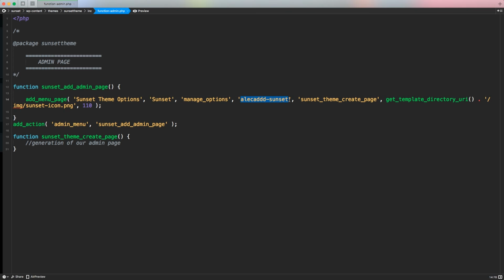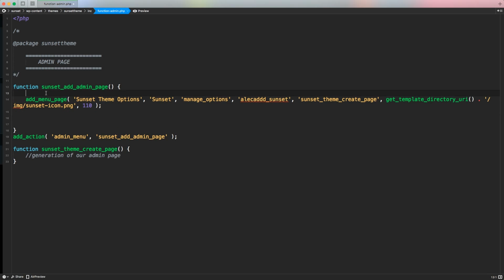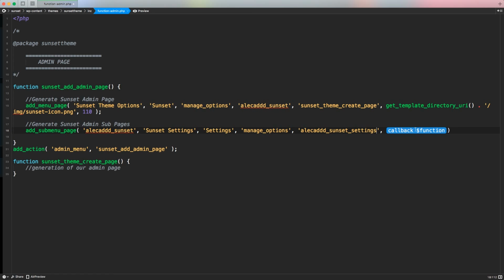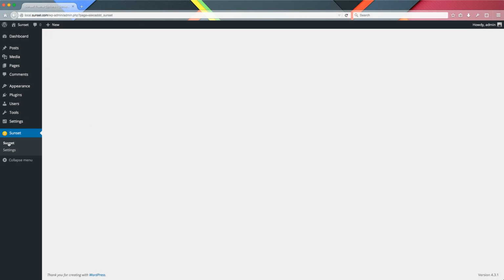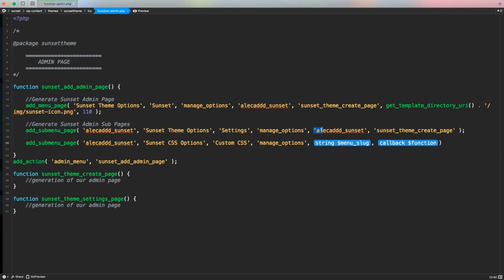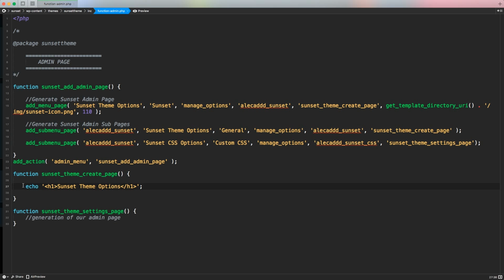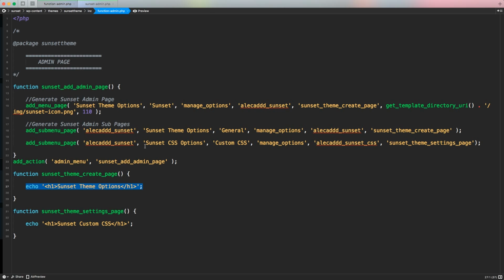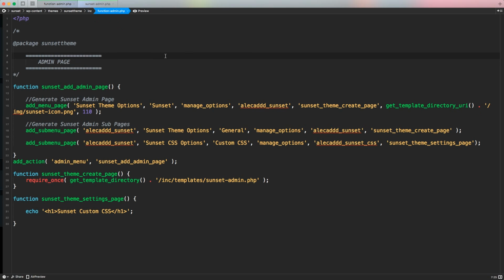Part 3 WordPress Theme Development How to create Admin SubPages